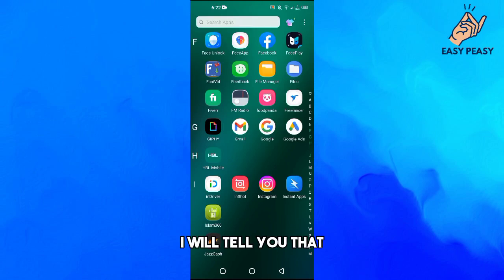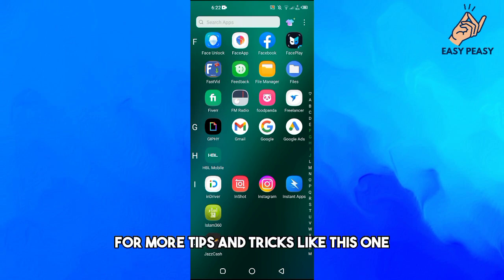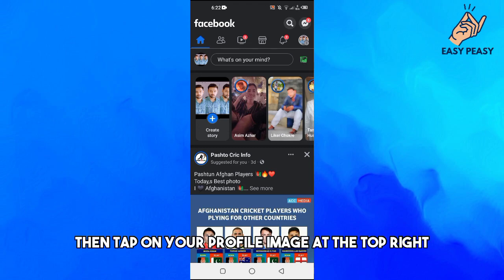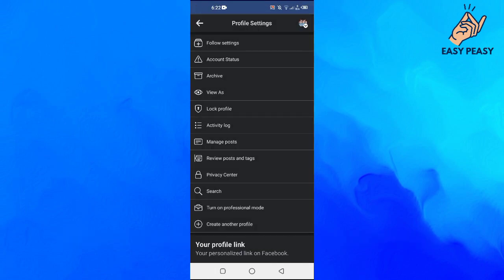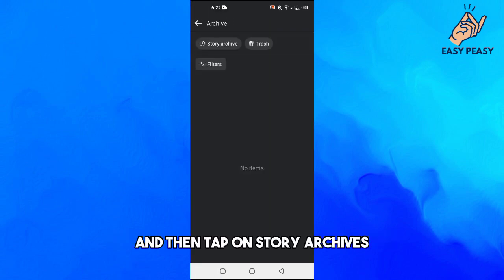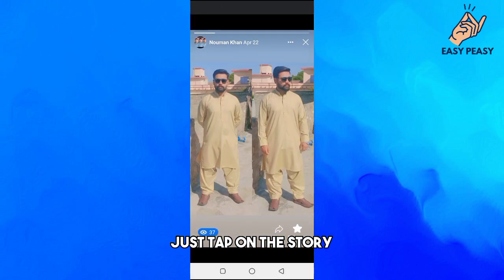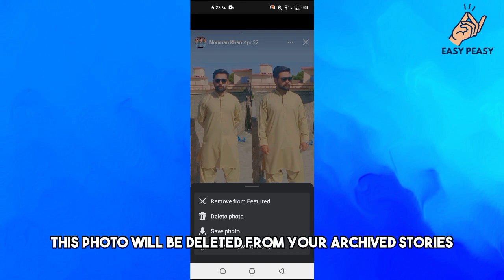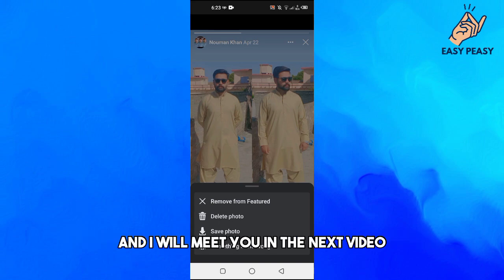How to Delete Archived Stories on Facebook (2023)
How to Delete Archived Stories on Facebook